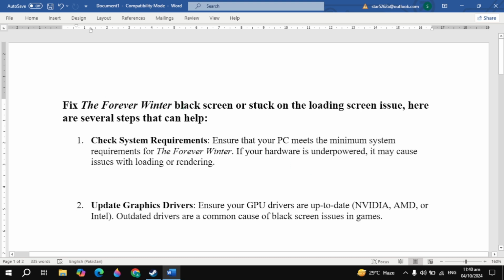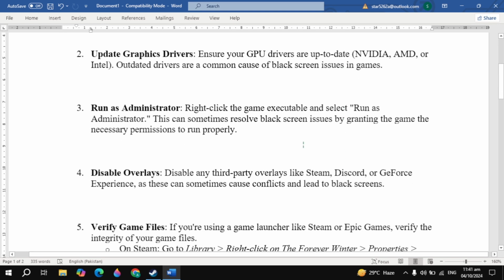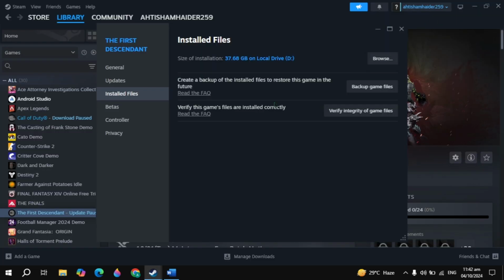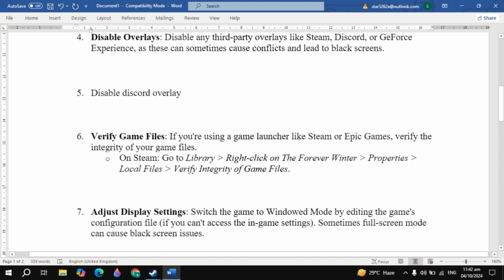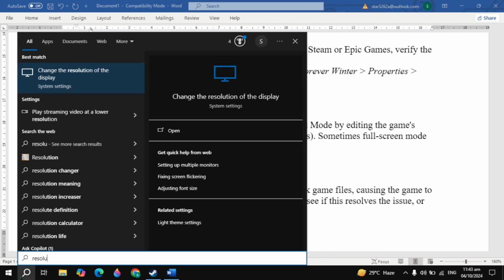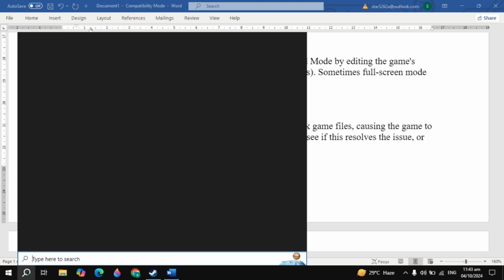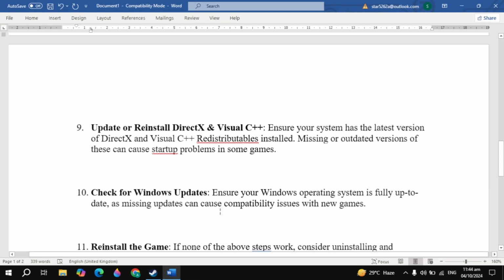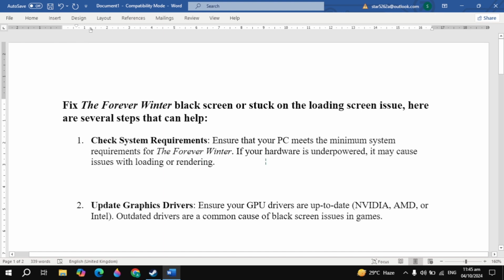How to Fix The Forever Winter Black Screen and Stuck on Loading Screen Problem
Are you stuck on the loading screen in The Forever Winter on your PC? Don't worry! In this video, we'll guide you through effective solutions to get you back in the game quickly. We'll cover troubleshooting steps, settings adjustments, and more to resolve the loading issues.